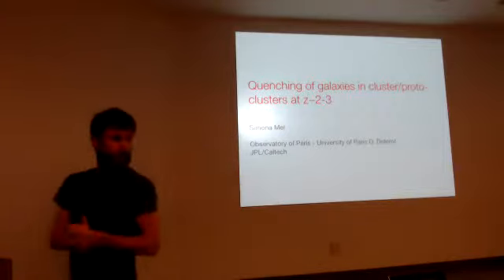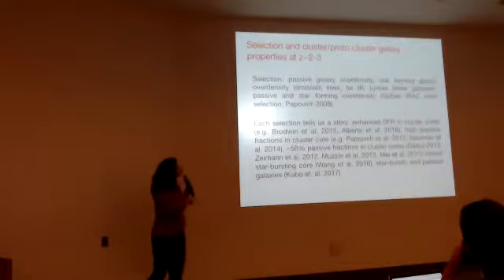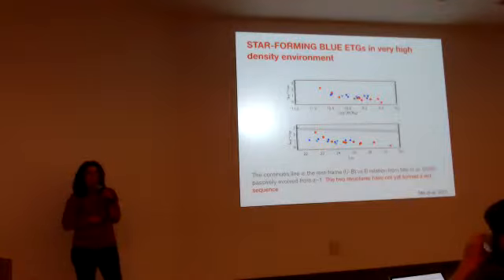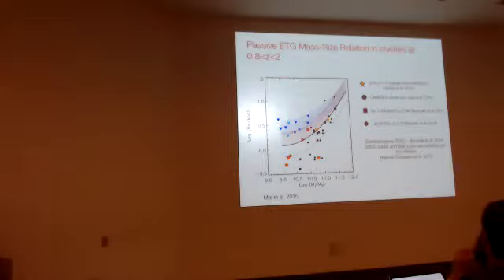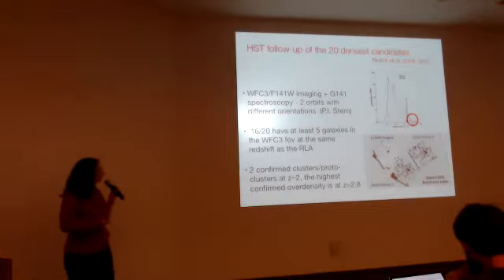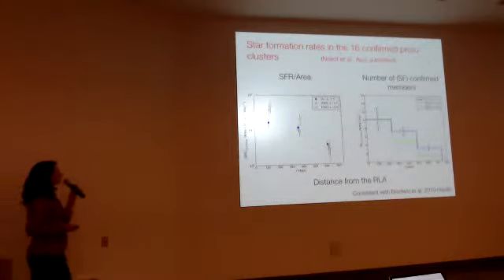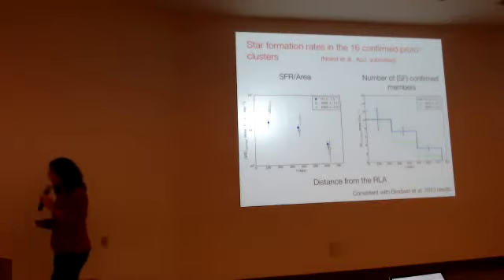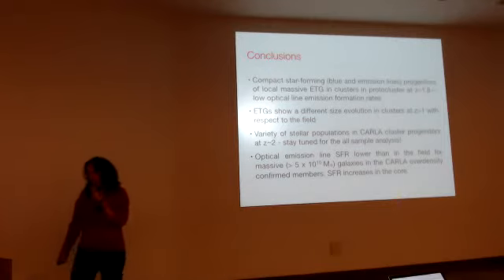Simona Mei: Quenching of galaxies in dense environment at z greater than 1.5